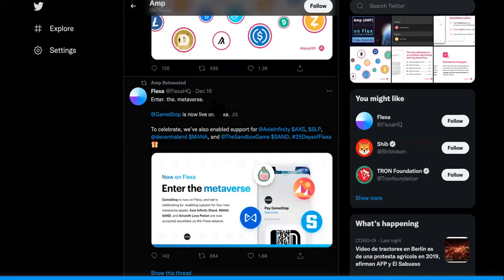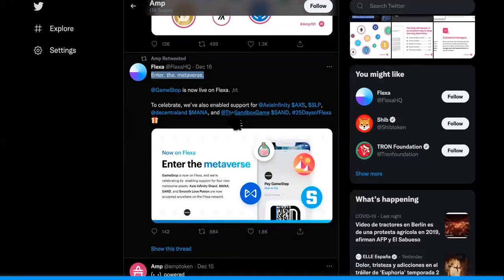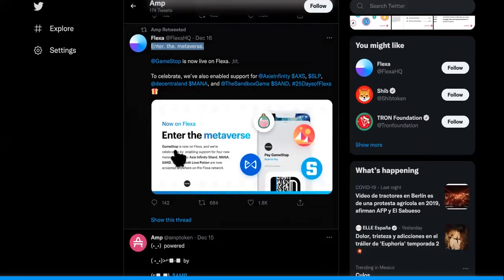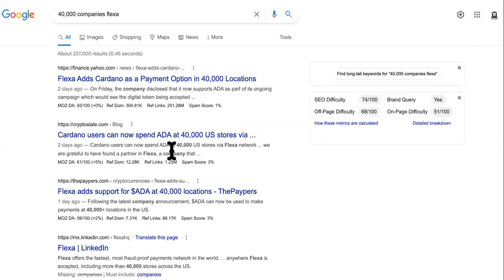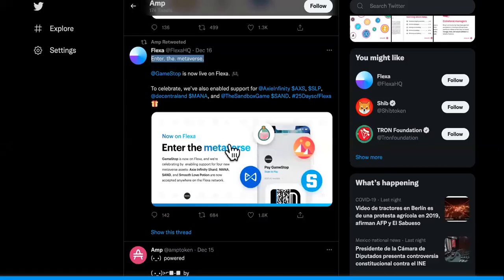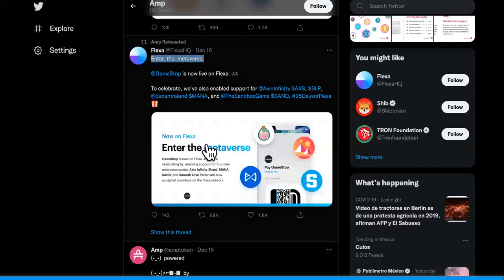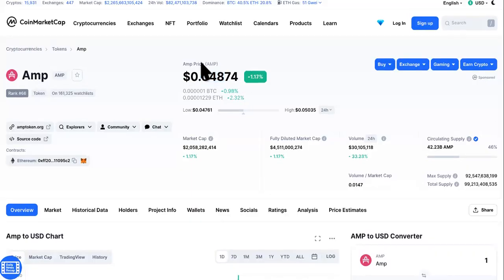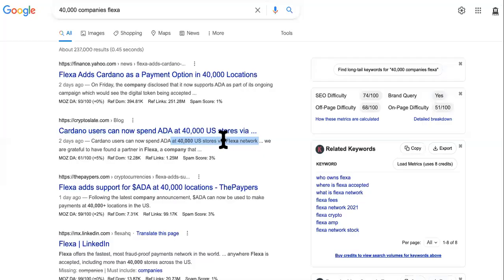HUGE Flexa Amp News Investors Have Been WAITING For!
Why Invest In Bitcoin OR Crypto Period If You Can't Drive The Type Of Car That Satisfies You?

Amp (AMP) is the digital asset token used to collateralize payments on the Flexa Network, making them instant and secure. It is built on Ethereum in accordance with the ERC20 standard for tokens. AMP can be bought and sold for fiat currency or other digital currencies.
Amp is a decentralized collateral token, built on Ethereum, that enables instant transactions with digital assets. This repository contains the official documentation for the Amp token and associated smart contracts, including introductory overviews and developer guides.

Amp is an extensible platform for collateralizing asset transfers. By staking Amp, any form of value exchange can be guaranteed: digital payments, fiat currency exchange, loan distributions, property sales, and more.

AMP Price Live Data
The live Amp price today is $0.068357 USD with a 24-hour trading volume of $59,831,034 USD. Amp is up 20.64% in the last 24 hours. The current CoinMarketCap ranking is #39, with a live market cap of $2,886,546,716 USD. It has a circulating supply of 42,227,702,186 AMP coins and a max. supply of 92,547,638,199 AMP coins.

If you would like to know where to buy Amp, the top exchanges for trading in Amp are currently Coinbase Exchange, Gate.io, ZB.COM, Bilaxy, and Hotbit. You can find others listed on our crypto exchanges